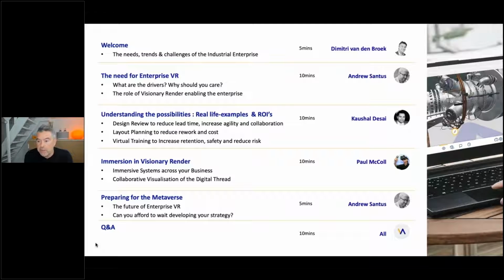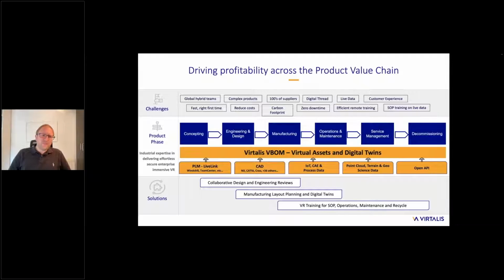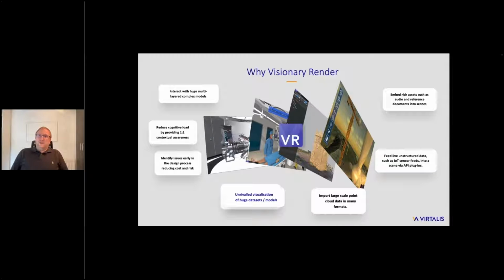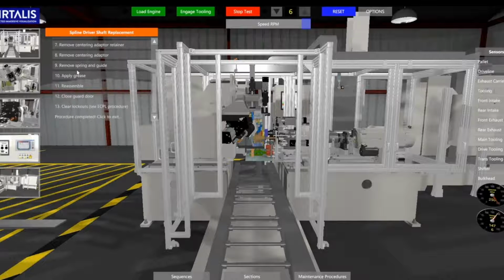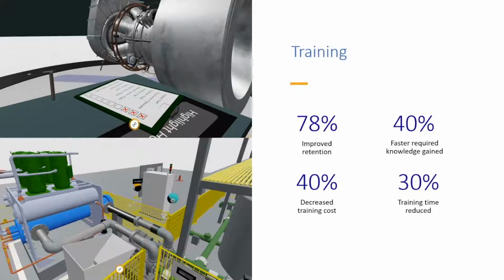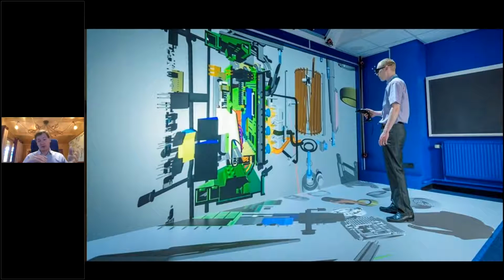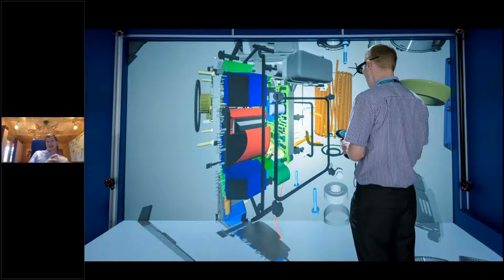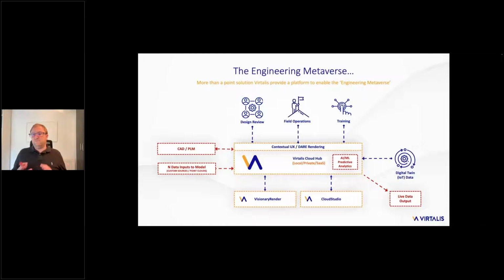Solving the Challenges of Industrial Enterprise How Visionary Render Revolutionised VR | Webinar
00:00 - 02:21        Virtalis Showreel Video
02:22 - 06:11        Dimitri van den Broek - Welcome
06:12 - 17:22        Andrew Santus - The need for enterprise VR
17:24 - 26:20        Kaushal Desai - Live Demo
26:21 - 38:36        Paul McColl - Immersion in Visionary Render
38:37 - 44:20.       Andrew Santus - The future of enterprise VR

Inspiring communication and cross-collaboration between designers, stakeholders, and manufacturers from different disciplines is a core tenet of strong business practice. However, for most industries, there had never been a truly immersive platform dedicated to simultaneous product development, interaction and collaboration. Such a platform had never existed in the global sphere.

Join the webinar and see our flagship software, Visionary Render, a revolutionary immersive visualisation platform from Virtalis. It is built with engineers in mind, which allows multiple stakeholders to liaise on a single project regardless of department or physical distance. With no prerequisite of programming skills for use, all stakeholders are able to use the platform in a cohesive manner. Using connected immersive visualisation, provide a comprehensive overview of any design, with custom interfaces for user navigation.

See live how Visionary Render helps the world's leading commercial and academic organisations with:
Design Reviews
Virtual Prototyping
Manufacturing Floor Layout
Virtual Training
Contextual Digital Twin
Maintenance Planning and SOP
Supplier Collaboration
Sales Engagement

Agenda
Presentations & demos from industry experts
Welcome | The needs, trends and challenges of the Industrial Enterprise
Dimtri van den Broek
The vision and future of Visionary Render - how world's leading immersive visualisation platform is focused on driving ROI
Andrew Santus - CTO
Live Demos, showcasing how the world’s leading enterprises run large scale complex visualisations with ease. Real life examples and ROI on Design reviews, Training scenes and Layout planning.
Kaushal Desai - Solutions Manager
How to connect and enable your internal and external stakeholders across the globe. Learn how connected VR fosters collaboration and accelerates the entire supply chain process.
Paul McColl - Systems Product Manager
Your time to ask the panel on everything VR, XR and immersive working.
 Q&A Panel